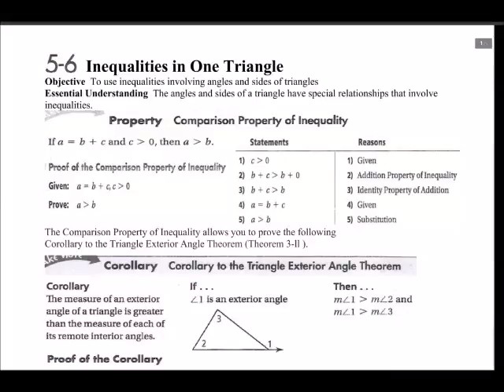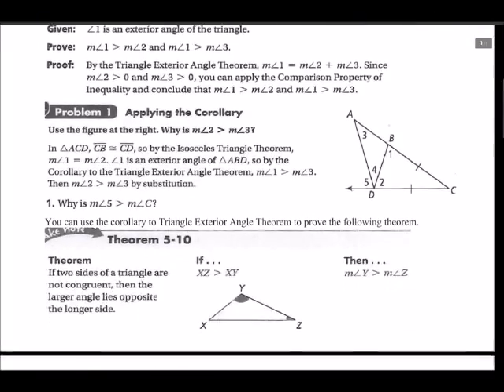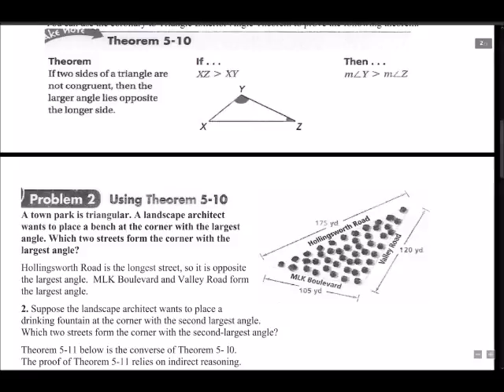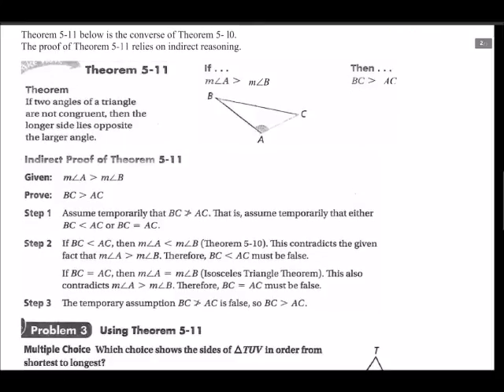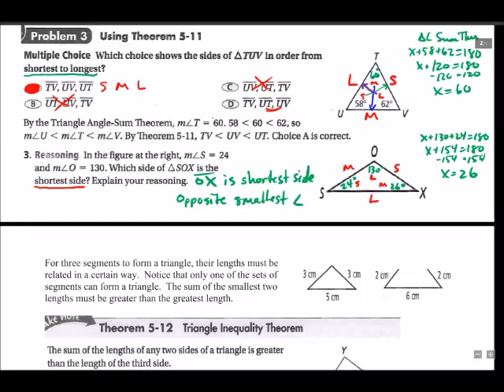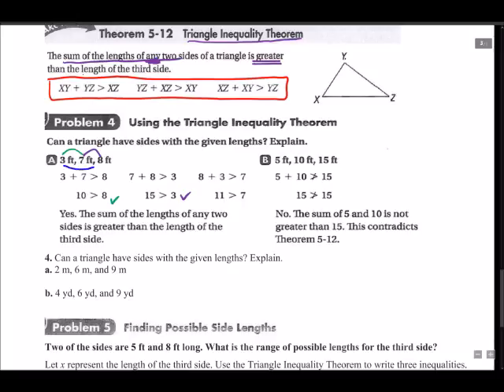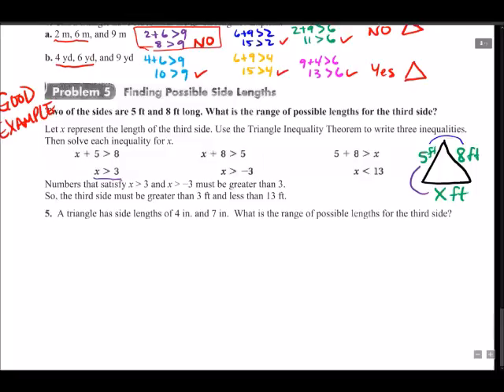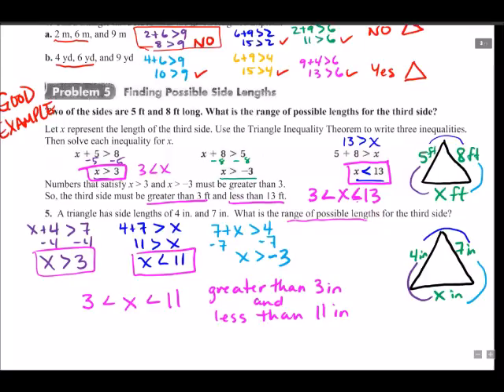5.6 - Inequalities in One Triangle - GeomOnline